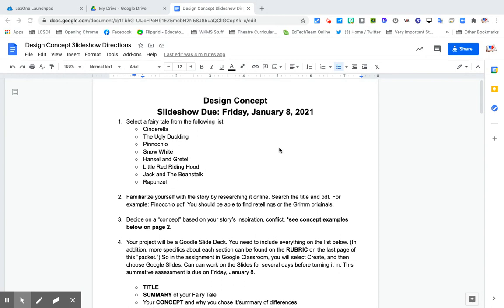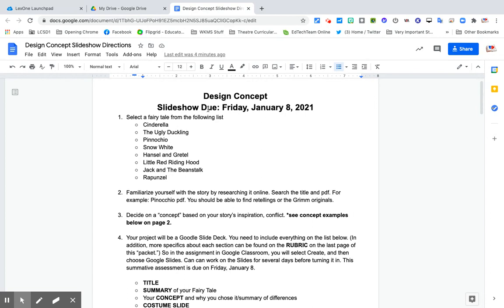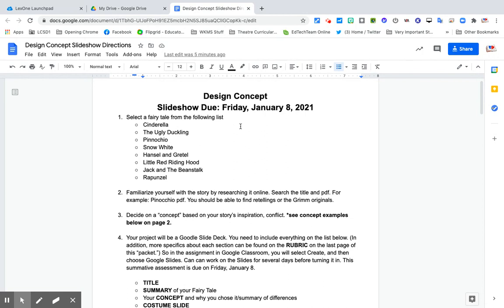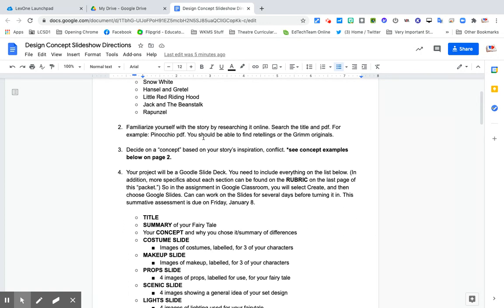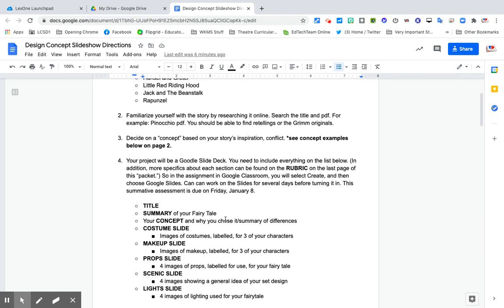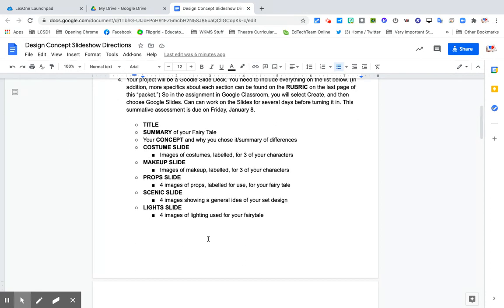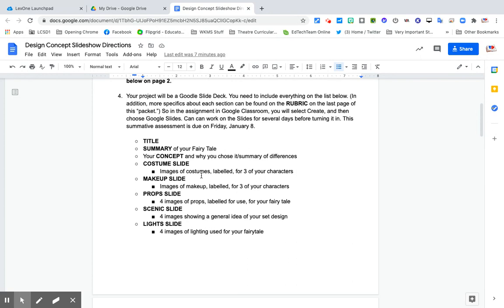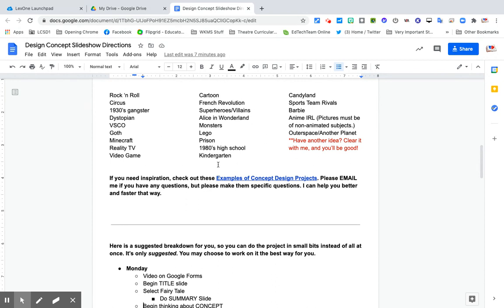Video 1: Introduction to Design Concept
First video explaining the Design Concept Project.